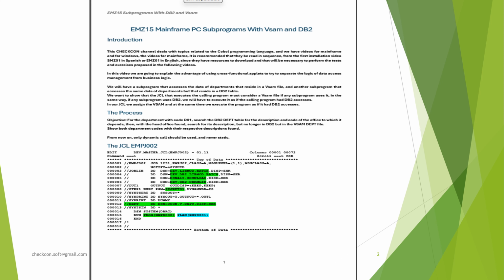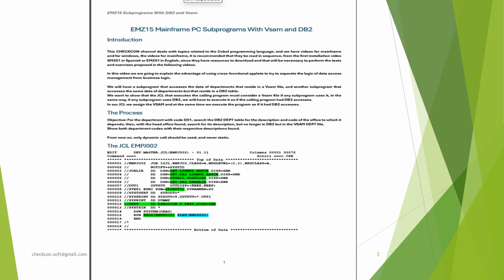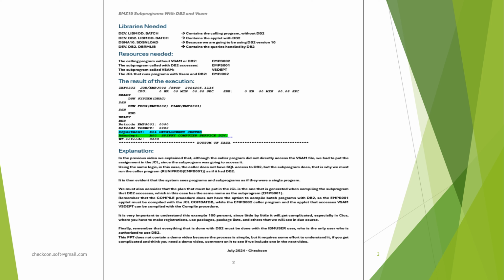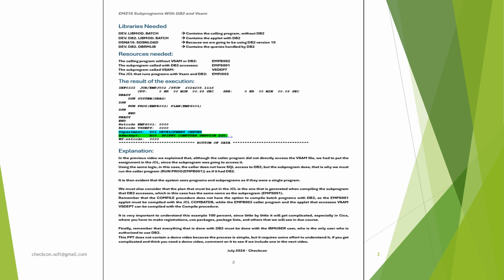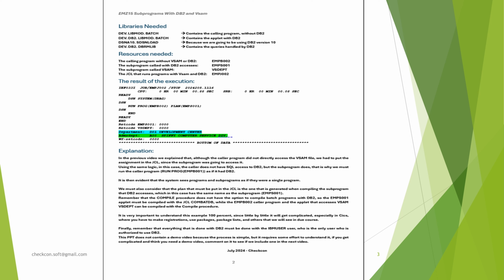EMZ15 Mainframe PC Subprograms with VSAM and DB2 Checkcon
Download PPT and copy the necessary elements to see how to compile and run programs that call subprogramas that use VSAM and DB2 - Checkcon.